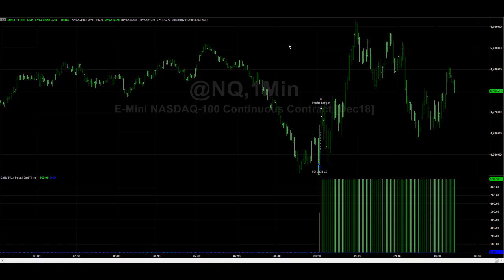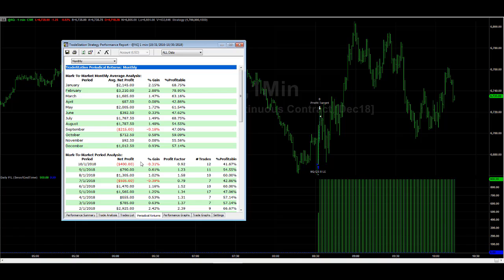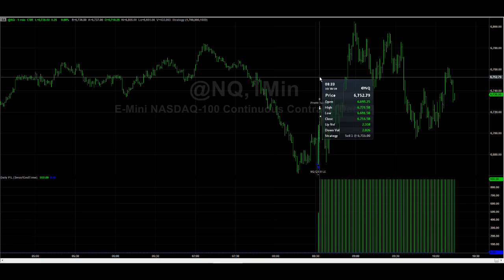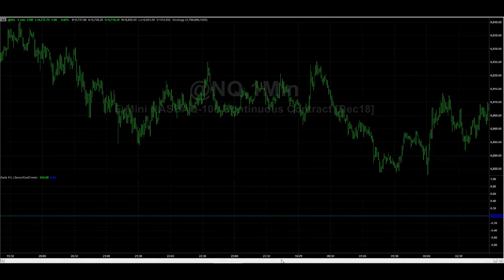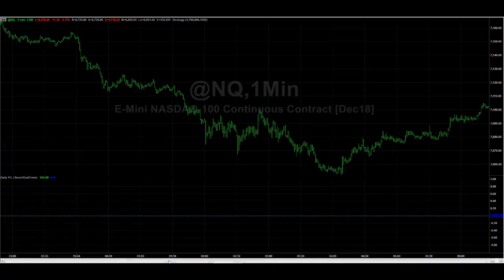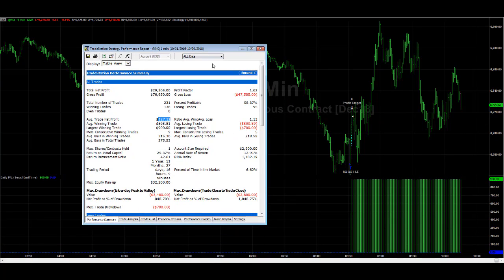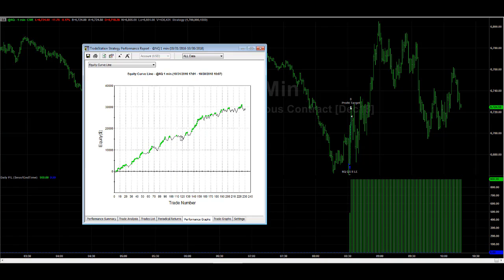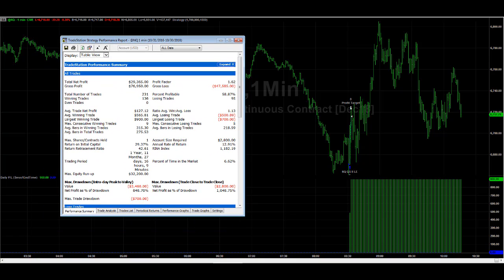QS II E-mini Nasdaq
Day trade the open with QS II E-mini Nasdaq.

Futures and forex trading contains substantial risk and is not for every investor. An investor could potentially lose all or more than the initial investment. Risk capital is money than can be lost without jeopardizing ones' financial security or life style. Only risk capital should bused for trading and only those with sufficient risk capital should consider trading. Past performance is not necessarily indicative of future results.